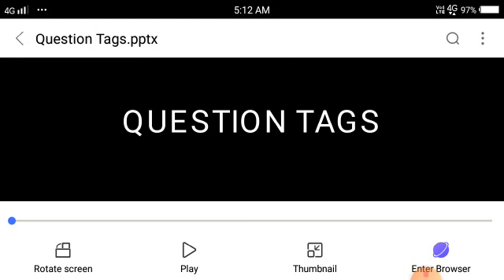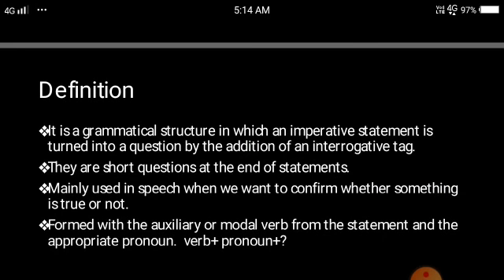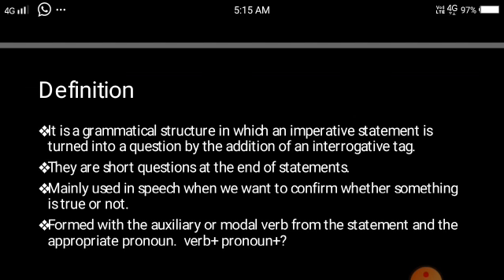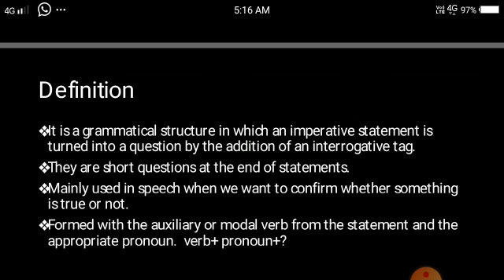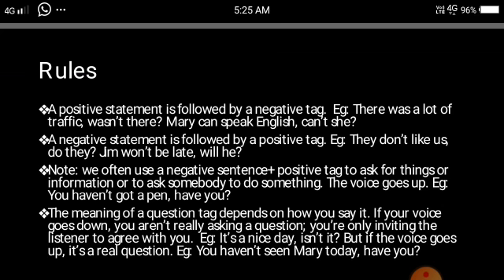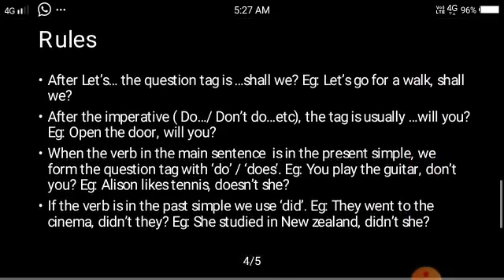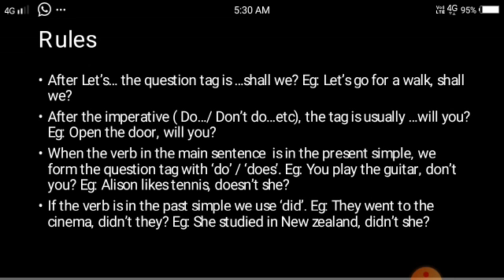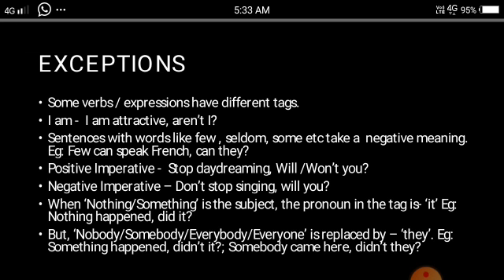Question tags 1 BA BSC BCOM Bsw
Video from Shanthiroche